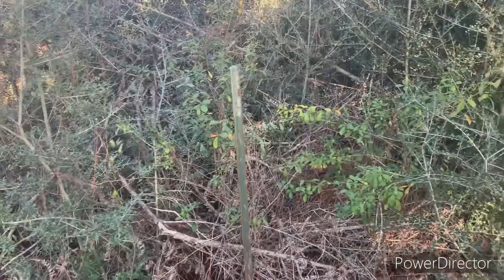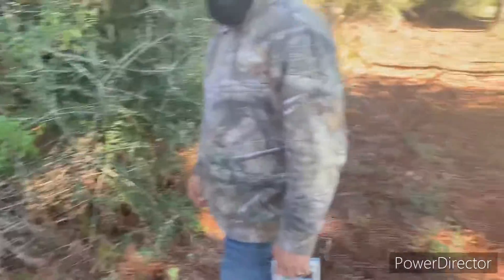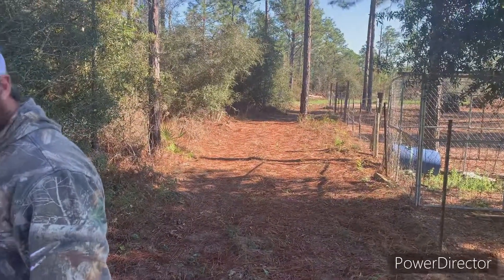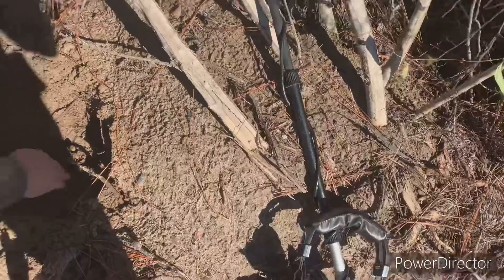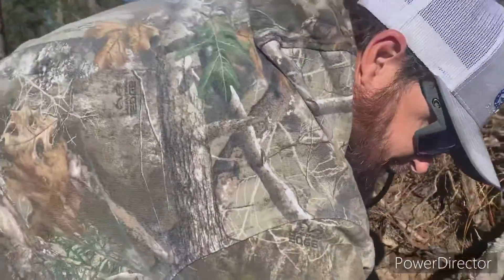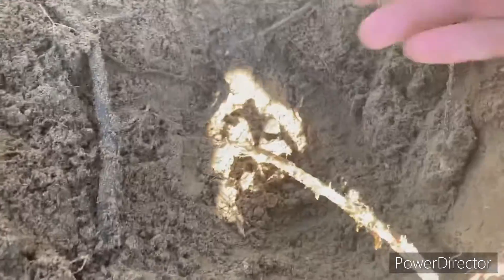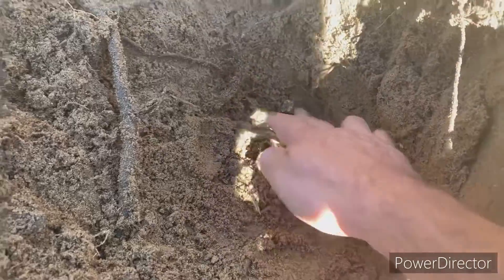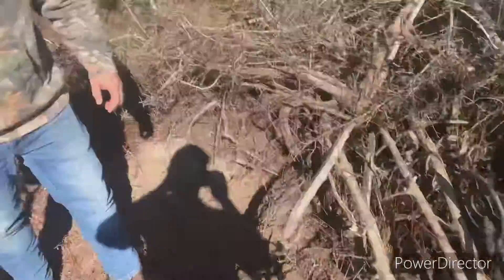Rescue mission for a property marker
Helping out a friend find a property marker